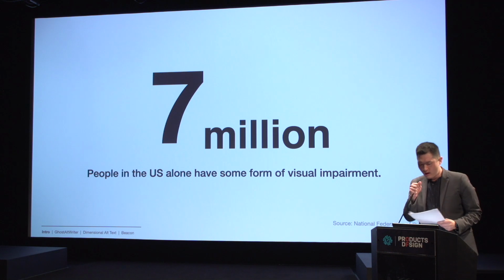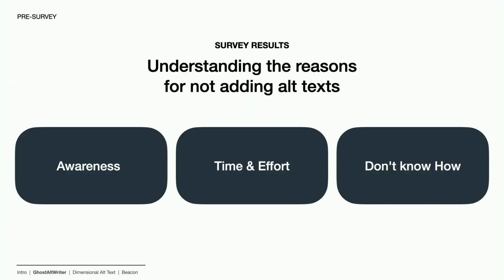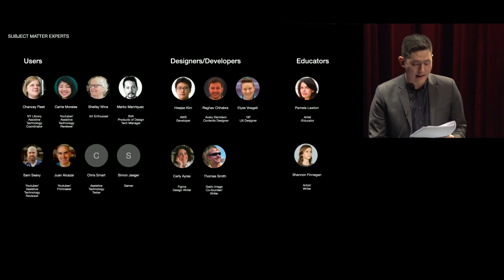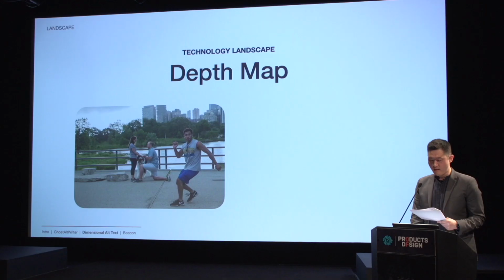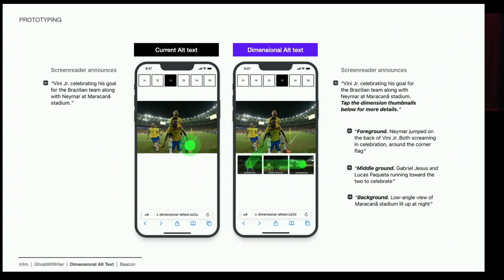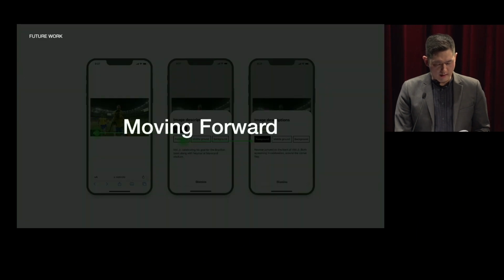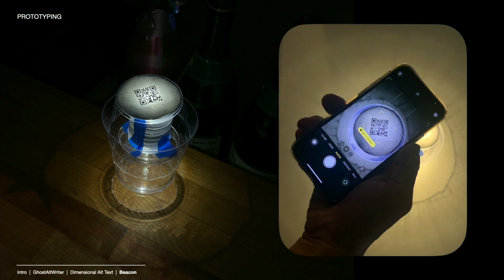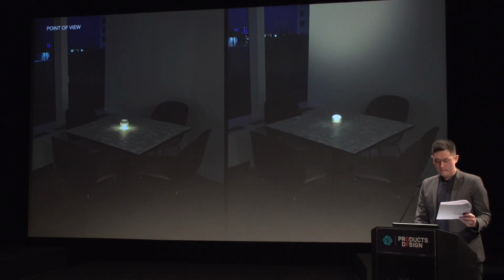Beyond the Visuals: Reimagining Digital Accessibility for Blind and Low-Vision Communities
Jaemin Cho's thesis, Beyond the Visuals: Reimagining Digital Accessibility for Blind and Low-Vision Communities, investigates the pressing question of how blind and visually impaired (BLV) users can read and interact with digital images in the post-text era dominated by images. With over 7 million people in America alone experiencing some form of visual impairment, digital accessibility is crucial. Through his thesis project, Jaemin questions the status quo and proposes practical solutions for content creators and BLV users to make digital images accessible for all.